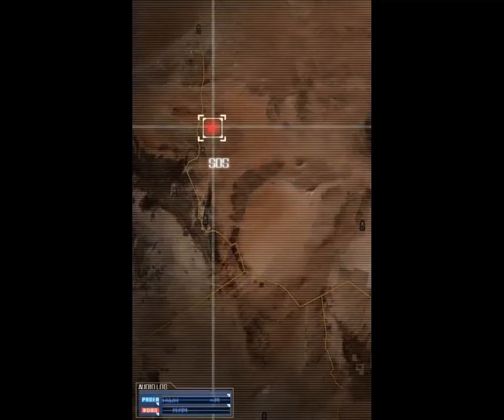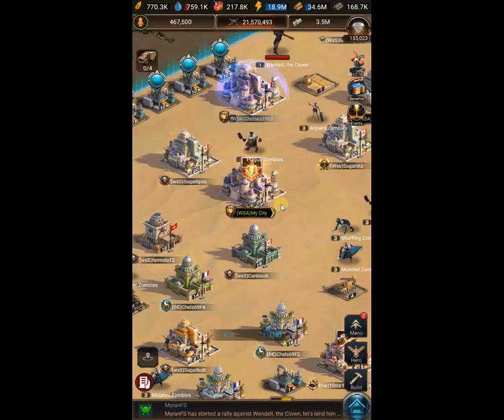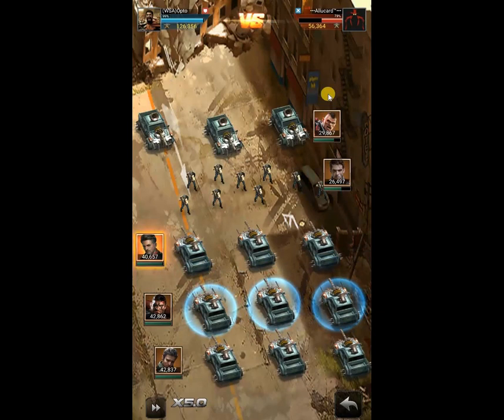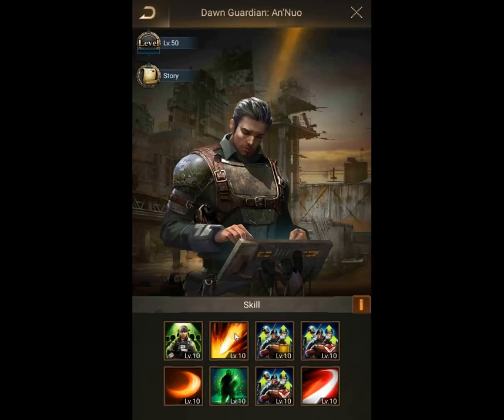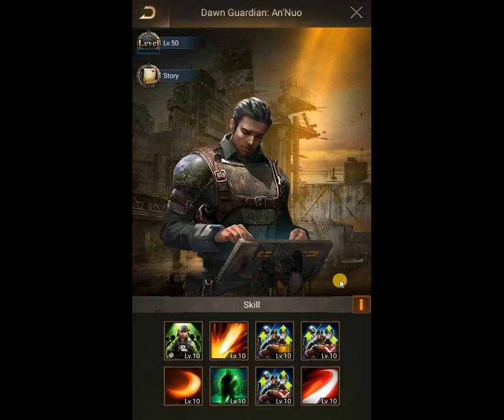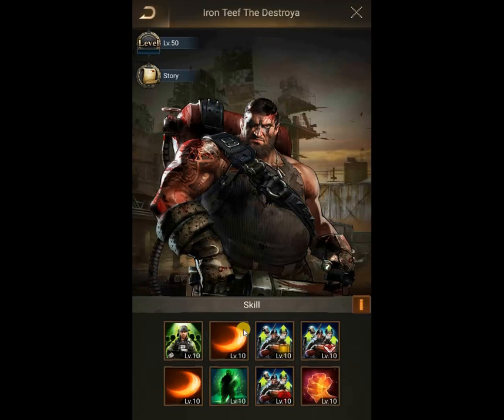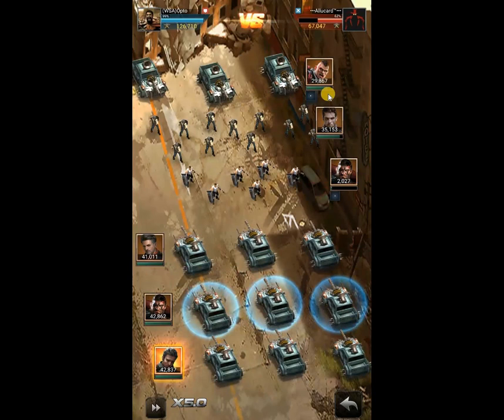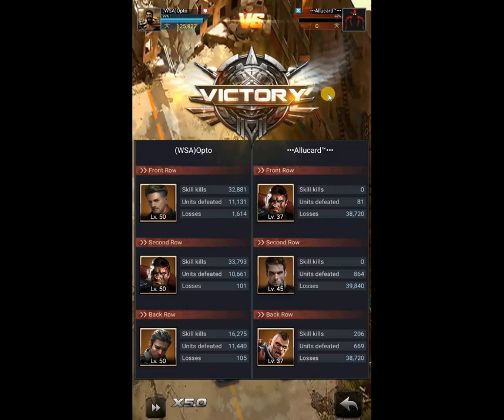Last shelter survival - Hero & Fighting guide tips and tricks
In this last shelter survival, I explain the basic of hero & fighting. Once you done lisening to this, hero shouldn't have any secret for you.

Plenty of tips and tricks in there, hope you enjoy it!